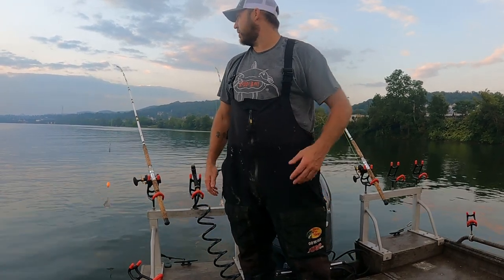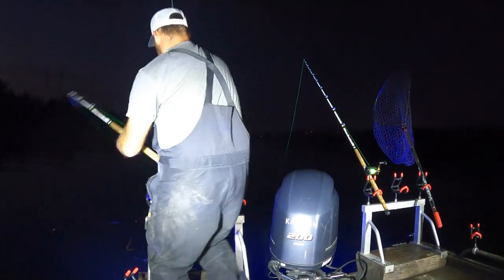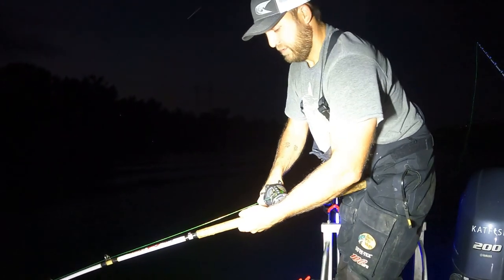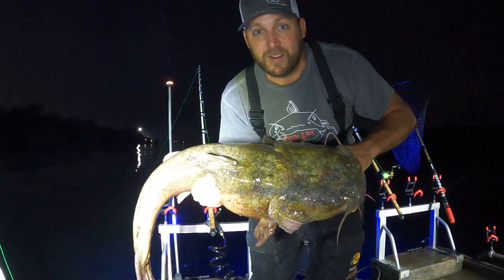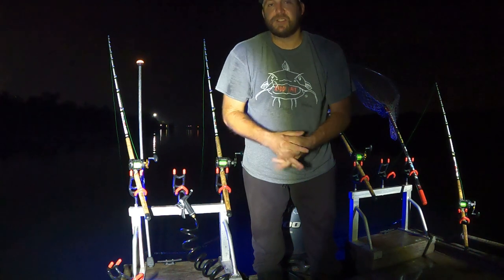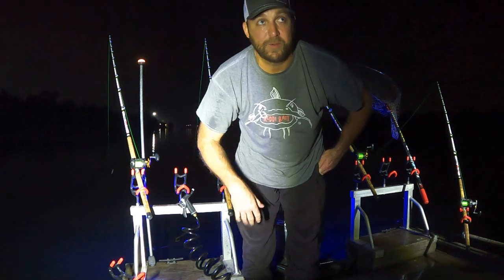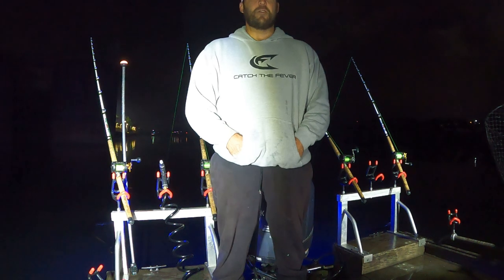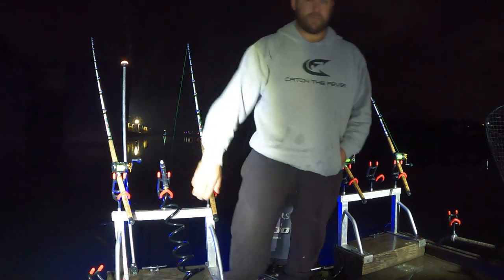Targeting Flatheads in Low-Current Conditions (TACTICS)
Flathead fishing during the summer months with little to no current and hot water conditions can be tricky. I take to the river and share some of my tactics on how I approach this and end up catching some nice fish.